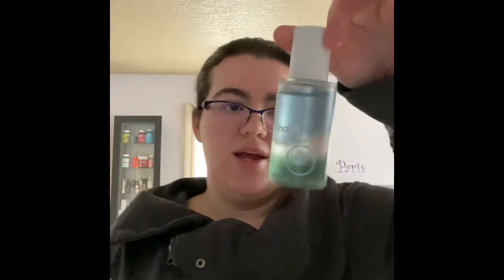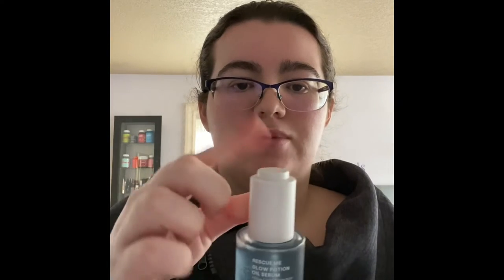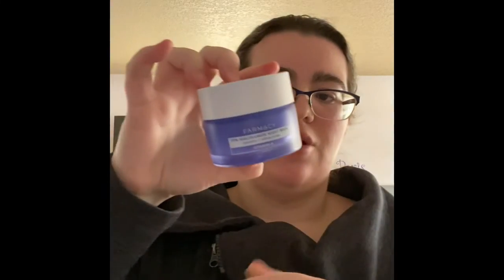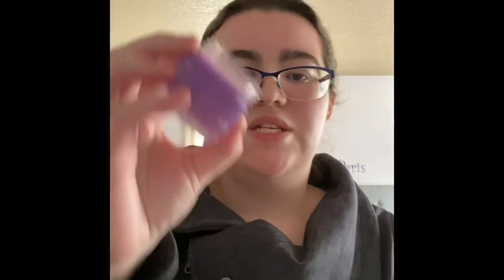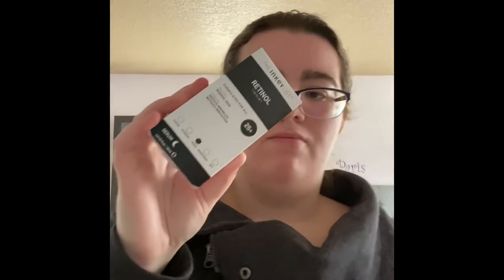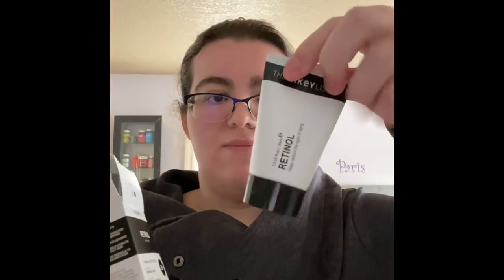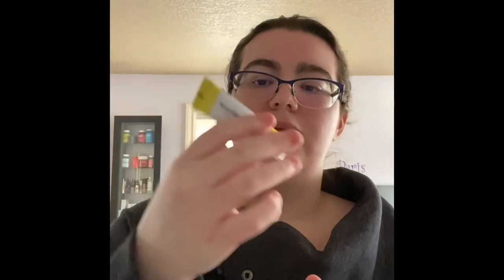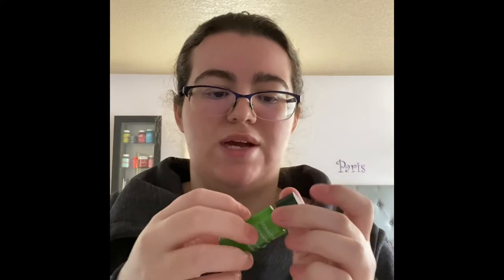Sephora Haul 2 | April 2022